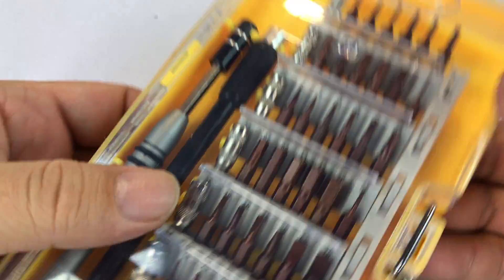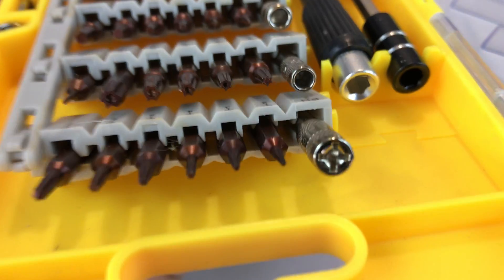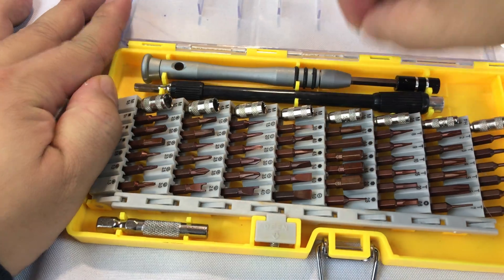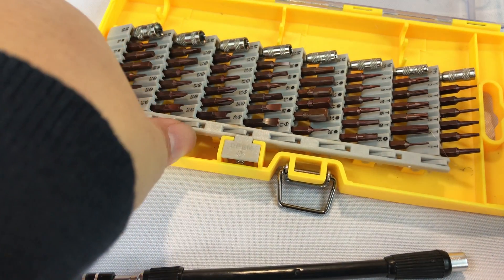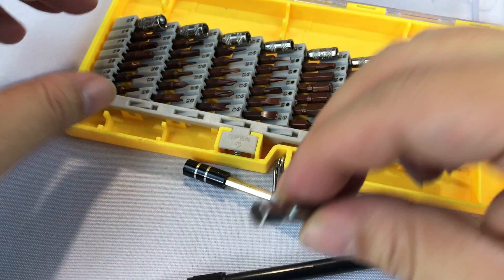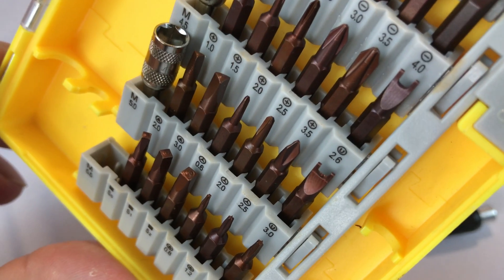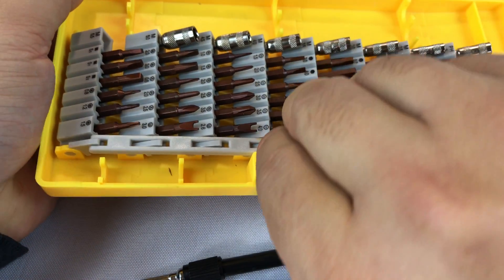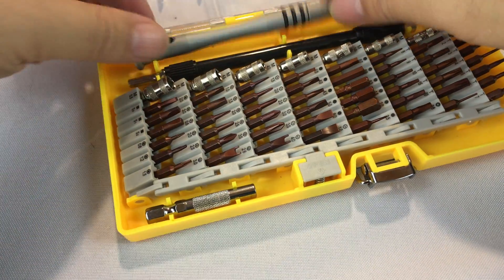56 Bit Precision Electronics Screwdriver Tool Kit Review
6 differrent bits elaborated by Syntus to serve iPhone, iMac, PC, game console and other popular electronics.
A flexible shaft included is perfect for electronics where the shaft is hard to get.
Multi-magnetic driver makes it easy to fix bit and pull screws out.
Press & Push design enables you to take out bits for saving hassles.
Premium quality. Portable, easy to carry around.

roduct Description
Syntus has came up with all you may need to repair small electronics.

Crafted with S2 shock resistant tool steel which is solider than normal chrome-vanadium steel in the market.

Comes with 56 bits, an aluminum driver, 2.24in extension rod, flexible shaft and a standard 1/4" driver adapter.

56 bits in the following sizes:

Nut Driver Size: 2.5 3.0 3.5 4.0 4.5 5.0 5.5 PH2
Hex Size: 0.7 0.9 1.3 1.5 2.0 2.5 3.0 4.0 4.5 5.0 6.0 mm
Torx Size: T2 T3 T4 T5 T6 T7
Torx Security: T8 T9 T10 T15 T20
Flathead Size: 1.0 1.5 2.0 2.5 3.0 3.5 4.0 mm
Phillips Size: PH000 PH00 PH0 PH1 PH2
Pentalobe Size: 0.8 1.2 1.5 mm
Tri-point Size: Y0.6 Y2.0 Y2.5
Triangle Size: 2.0 3.0 mm
Spanner Size: 2.6 3.0 mm
Square Size: SQ0 SQ1 SQ2

Package Content:

56 * bit
1 * aluminum driver
1 * extension rod
1 * flexible shaft extension
1 * standard 1/4" driver adapter

Product Information
Technical Details

Part Number TO060
Item model number TO060
Color Yellow
Additional Information

ASIN B01N0BEVZ1 Expedition Money LLC
A Financial Wellness Program That Works